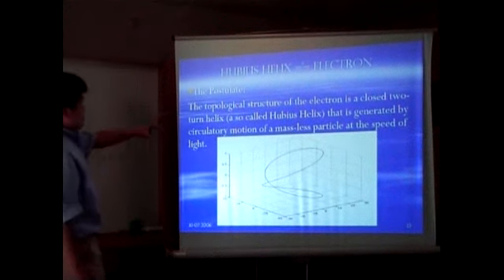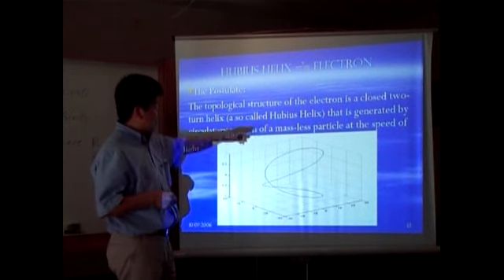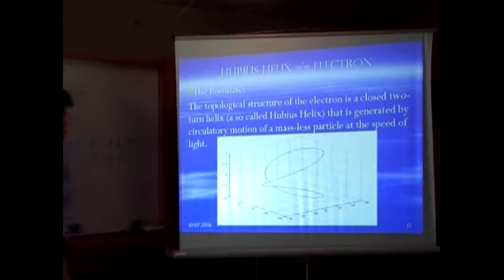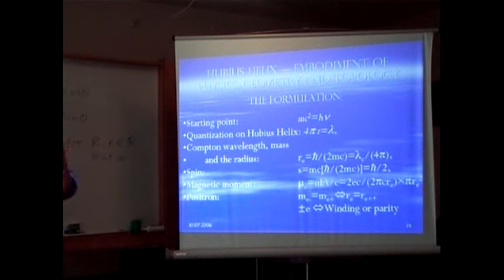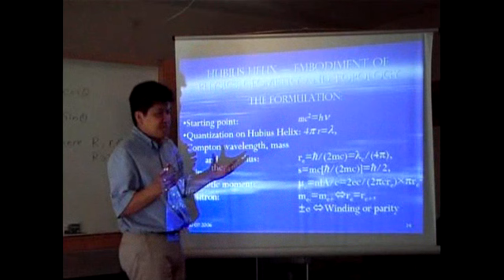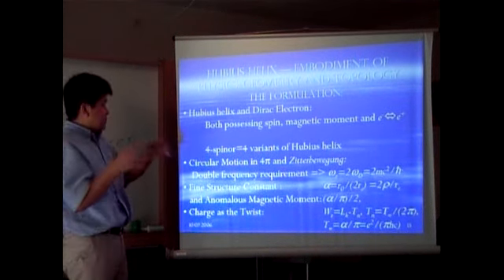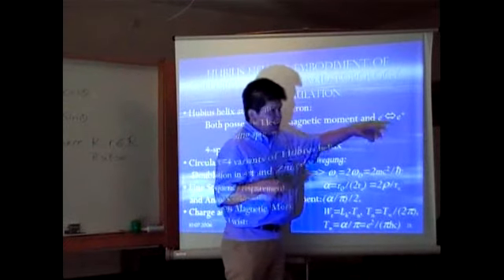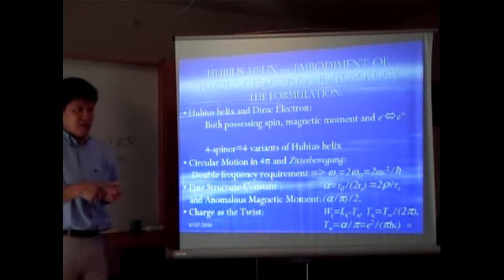Askloster Recordings 2006 Part 4A 3/6